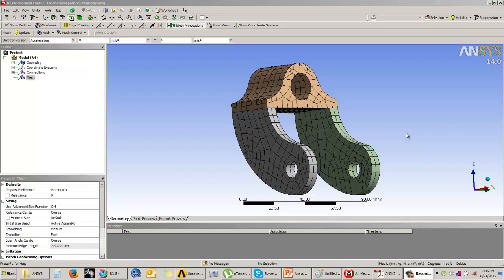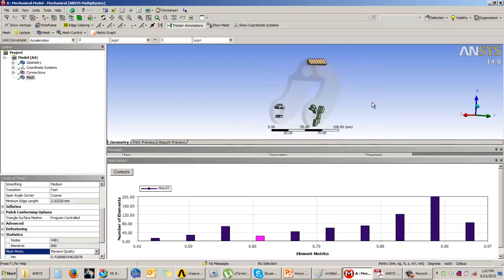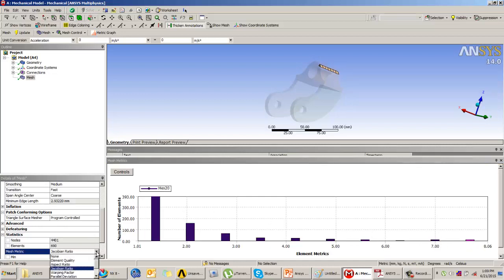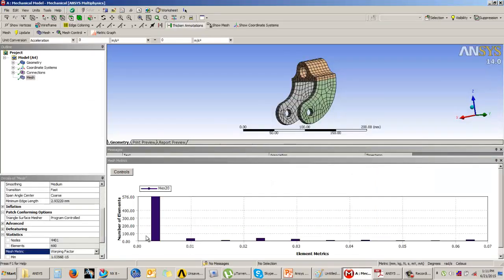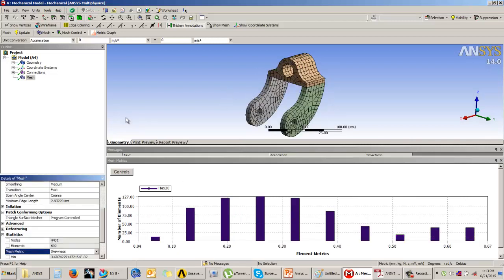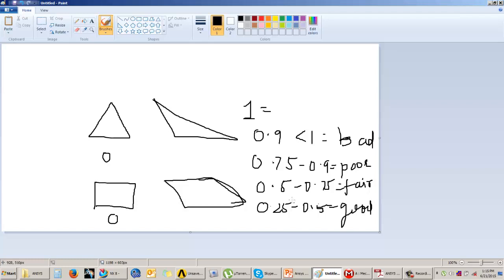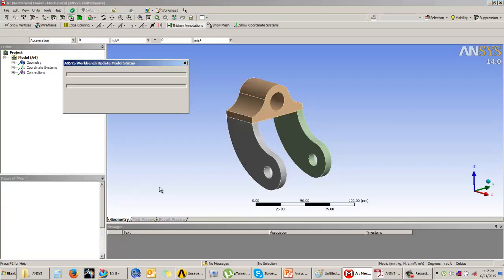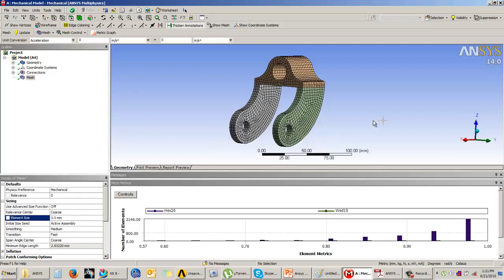16 Use Global Mesh Settings- Element Sizing, Advanced Size Function, Mesh Metrics, Assembly Contacts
• In Global Mesh Settings we will be understanding
Element Sizing
• Advanced Size Function
• Mesh Metrics
Assembly Contacts
• While understanding the Mesh settings we will also understand about Geometry Optimization in ANSYS Workbench.